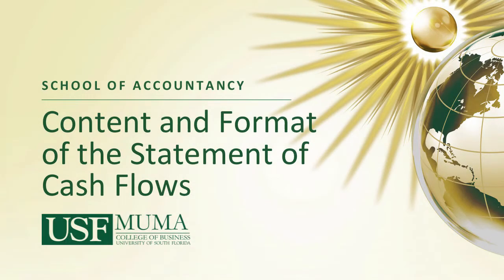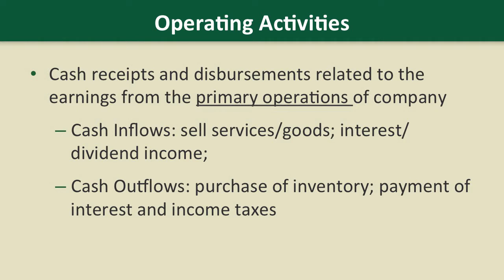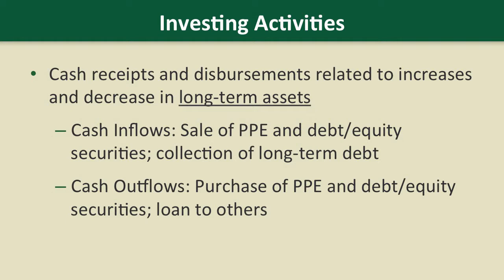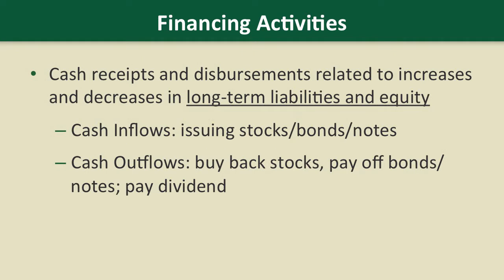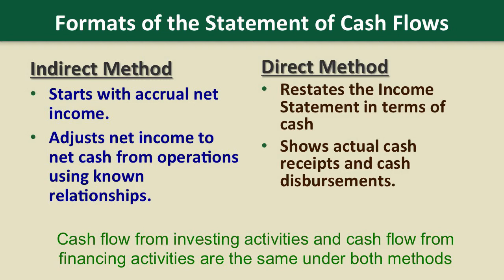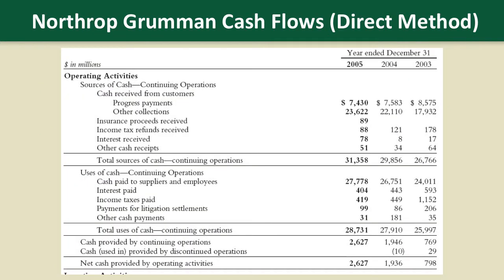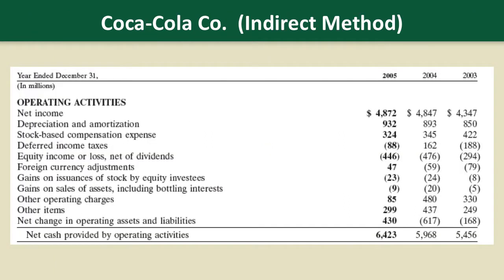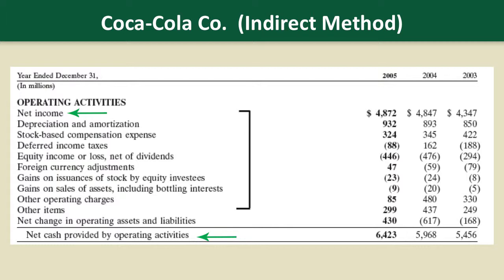Content and Format of the Statement of Cash Flows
Professor Bei Dong from the USF School of Accountancy, MUMA College of Business discusses content and format of the statement of cash flows.